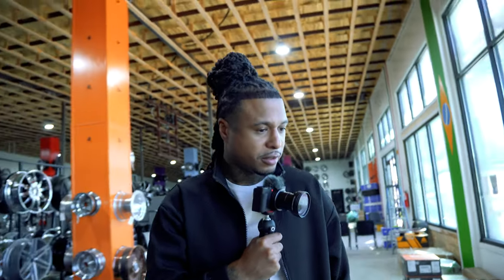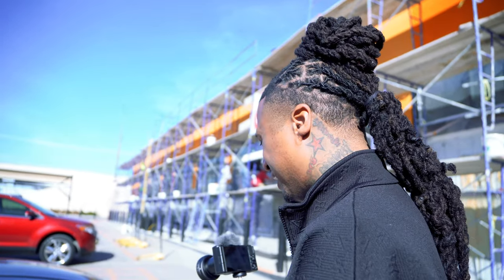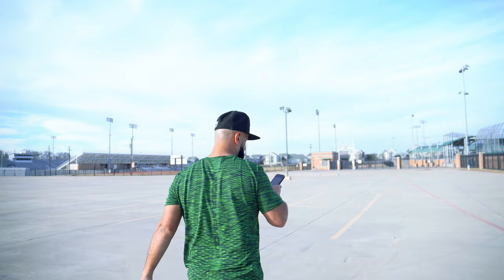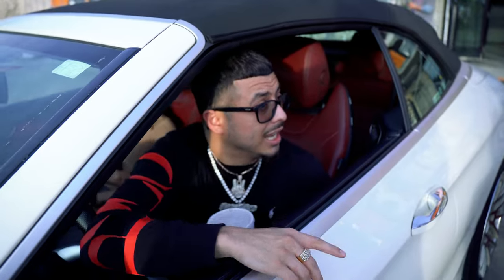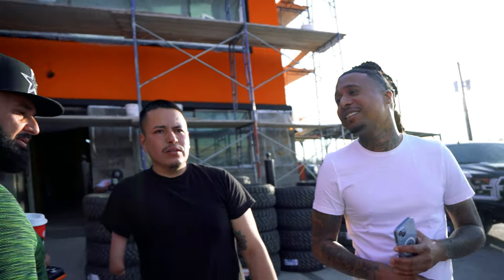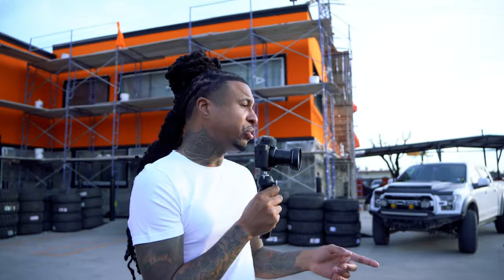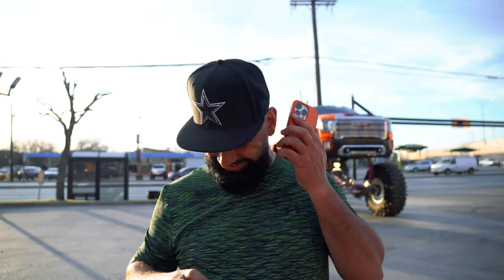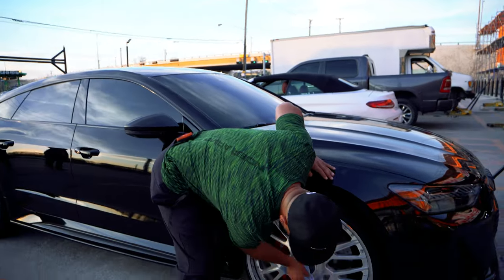CJ ON 32S BRINGS AUDI RS7 TO OMARS WHEELS | BEHIND THE SCENES WITH OMARS WHEELS | EPISODE 10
CJ ON 32S COMES THROUGH WITH HIS AUDI RS7. HE HAD A HARD TIME DECIDING WHICH WHEEL HE WOULD LIKE TO GO WITH.
As always let this type of content be MOTIVATING. There is fun but A LOT of work, HARD WORK, that goes unseen. All questions and HATERS welcomed in the comment section.

Let us know what you guys want to see next!